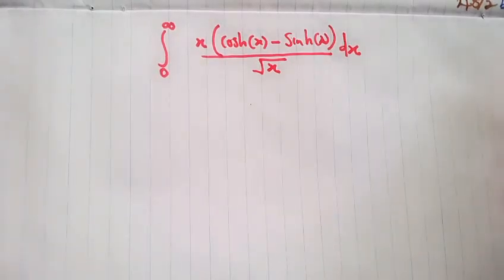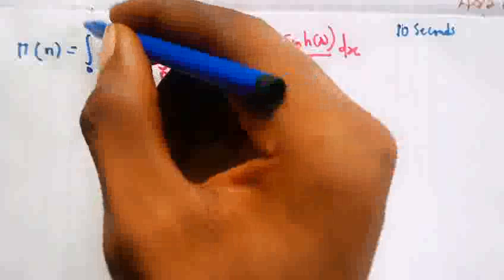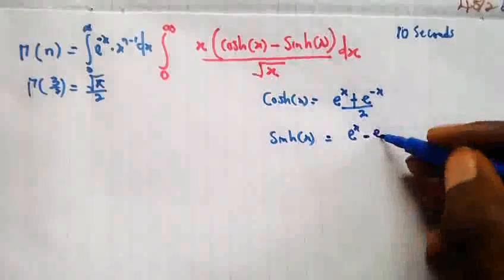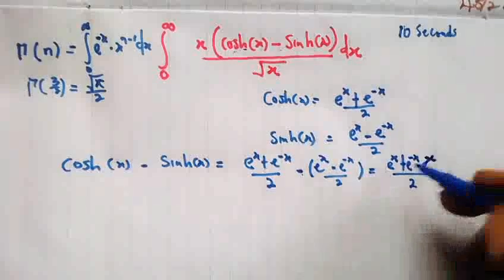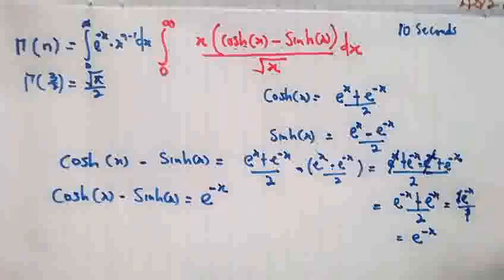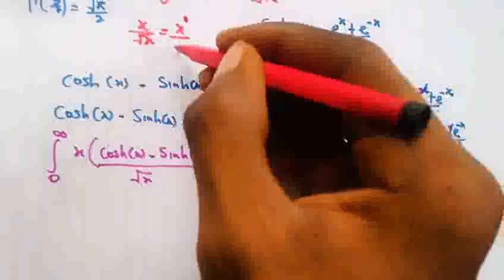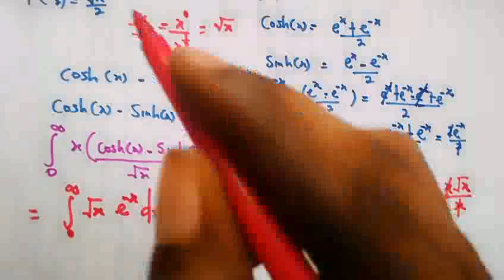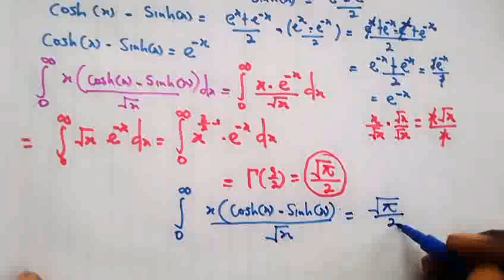Solving an integral involving two hyperbolic functions. The easiest technique is the gamma function.